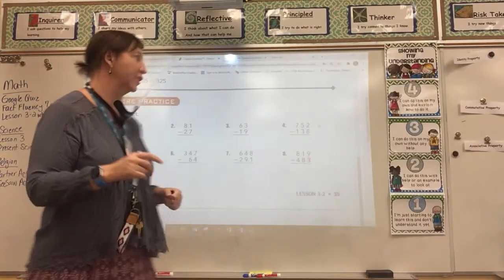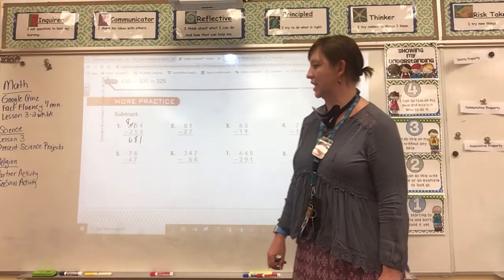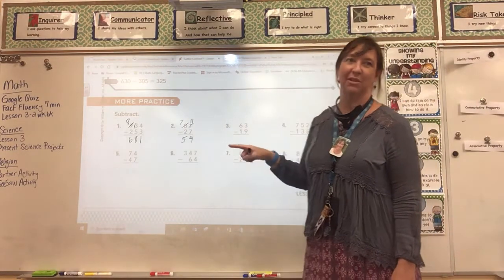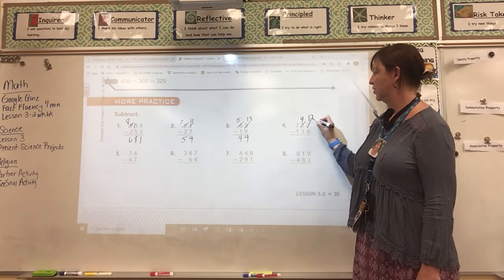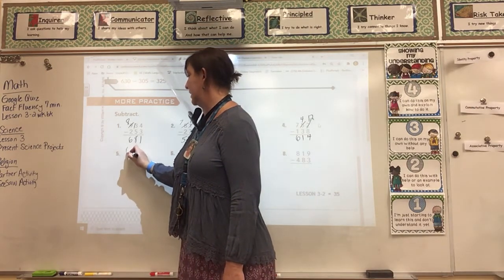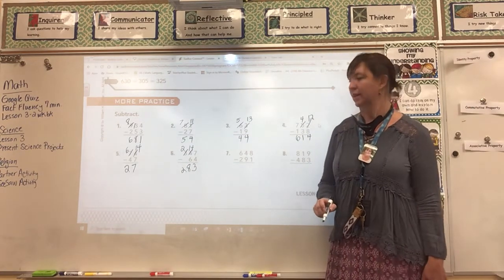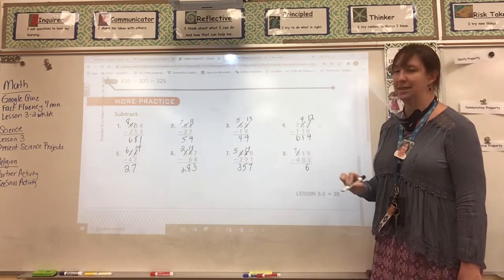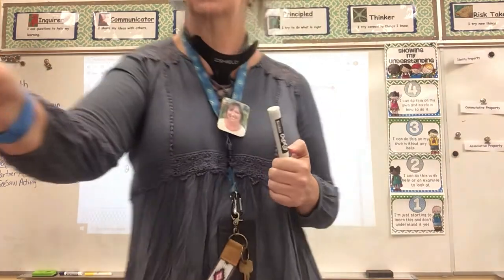October 26, 2020